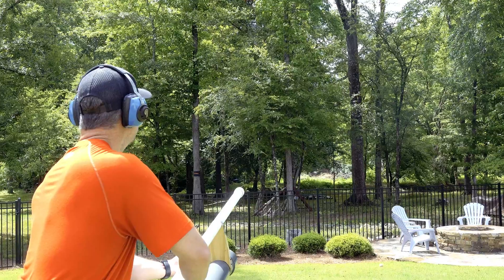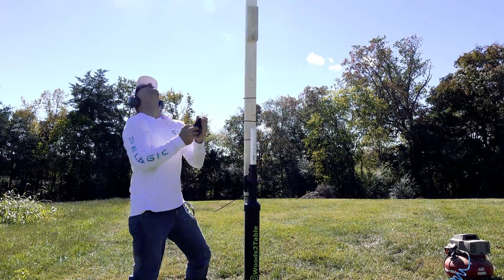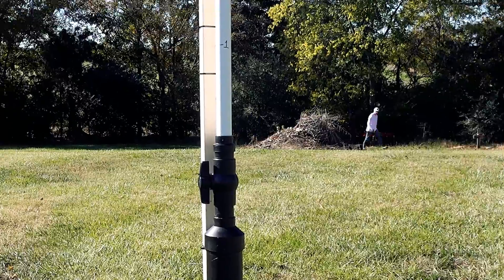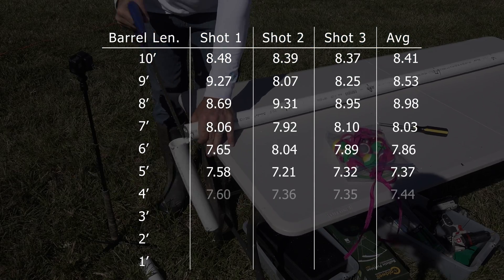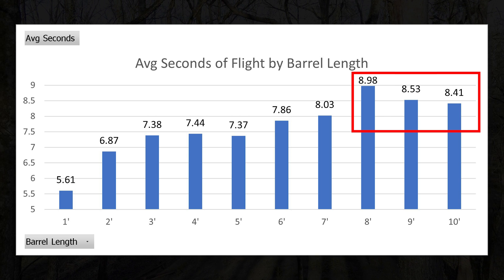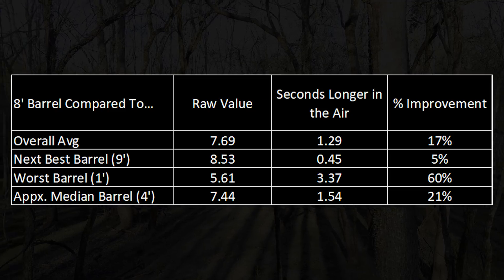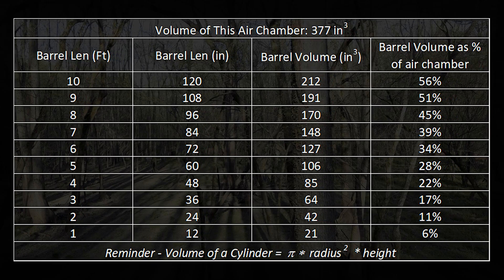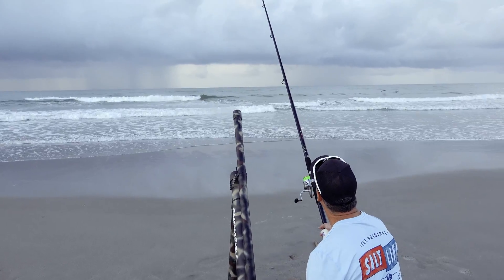DOES BARREL LENGTH MATTER for a Bait Cannon??? How to get the MAXIMUM DISTANCE for a BAIT CANNON!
BEFORE YOU BUILD a BAIT LAUNCHER - WATCH THIS! Here's HOW to GET the MAXIMUM DISTANCE for a BAIT CANNON! We'll show you how to calculate the BEST BARREL LENGTH for your bait cannon. SHOOT FARTHER! Get out where the BIG BOYS are!

In case you were wondering - Does barrel length matter for a bait cannon? Short answer - Yes!! Through a simple experiment, we'll investigate how to get more distance for a bait cannon simply by changing barrel length.

In an upcoming video, we'll test the effect of barrel length on muzzle velocity for an air bait launcher. If you want the MOST DISTANCE for a bait cannon - you need to see these two videos!

If you like AWESOME Camo, high quality hunting clothing made in the USA - check out Blackstock Clothing

0:00 Intro
0:27 Setting Up The Experiment
2:01 Testing the Effect of Barrel Length on Total Distance
4:33 The Results - Which Barrel Length Was Best?
6:09 Why Does Barrel Length Matter?
7:25 How to Calculate the Best Length of Barrel
8:35 Don't Forget to Like and Subscribe!